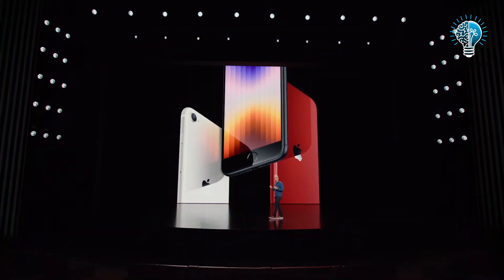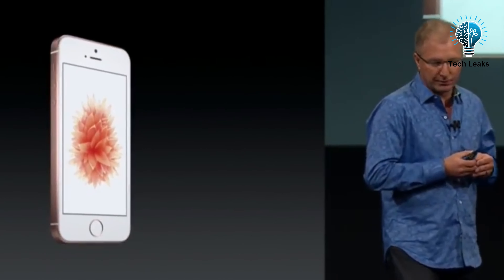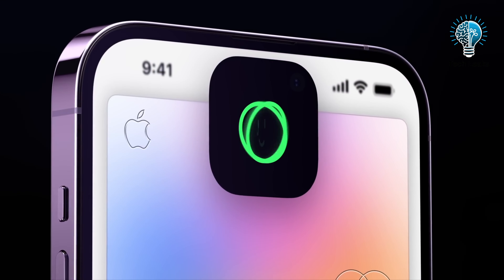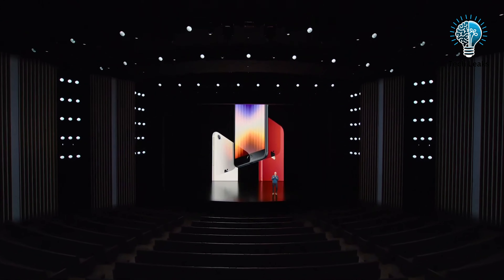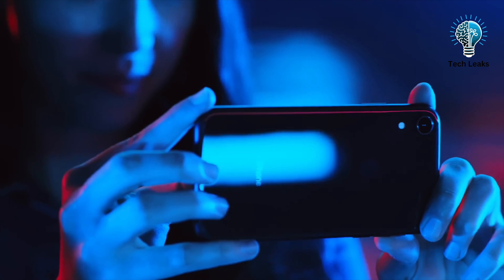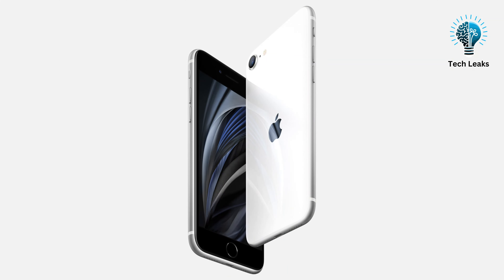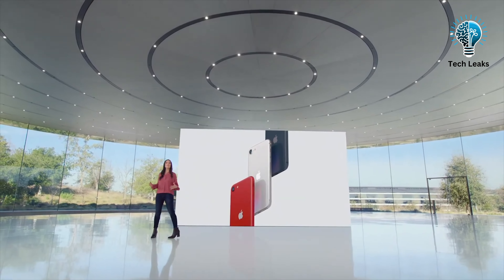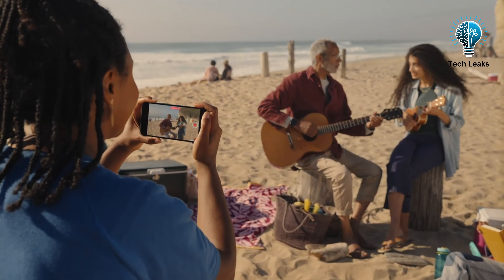iPhone SE 4 Leaks - Everything That's NEW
Get ready for the iPhone SE 4, the highly anticipated fourth iteration of this beloved device that's making waves in the tech world. Rumors suggest significant updates, including a larger screen and possibly a sophisticated dynamic display. Join us in this video as we delve into all the exciting speculations, imagining what the upcoming iPhone SE 4 might offer.